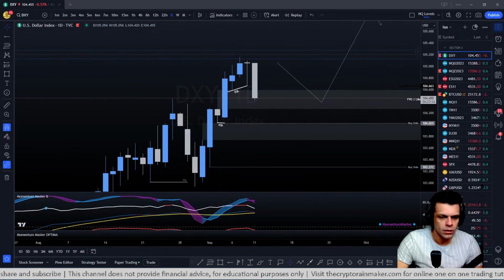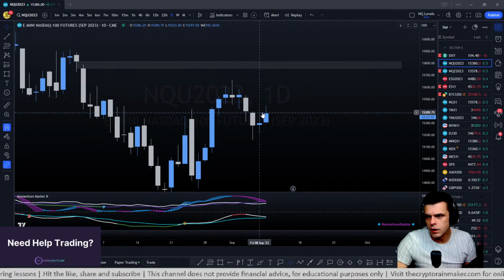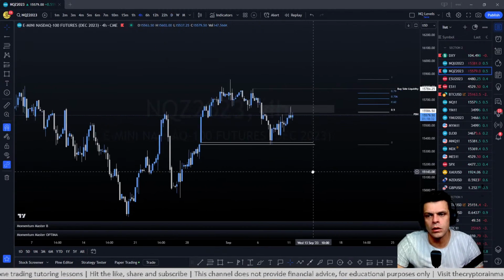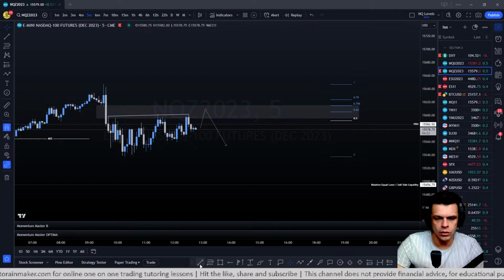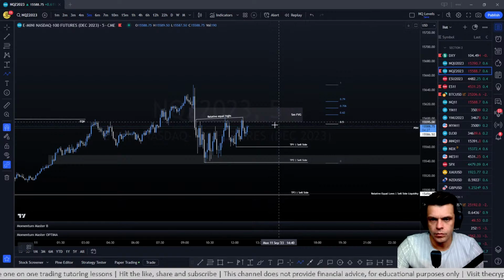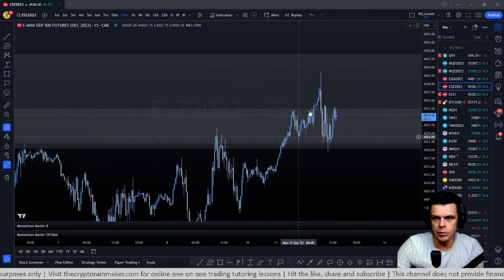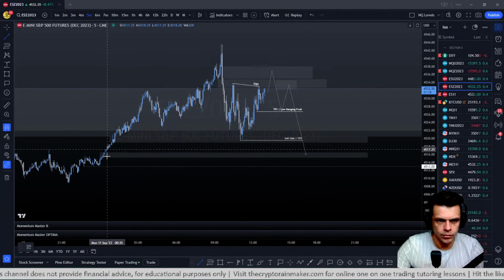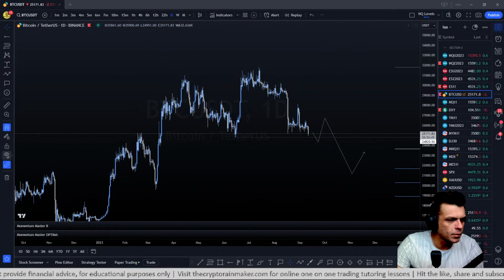💎Nasdaq Futures Trading Analysis | Insights from a Funded Trader💎